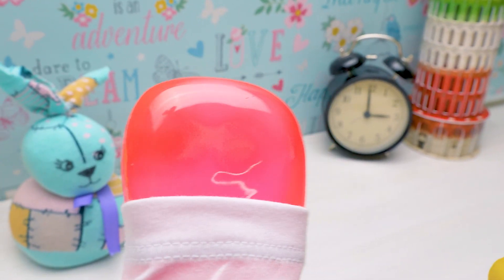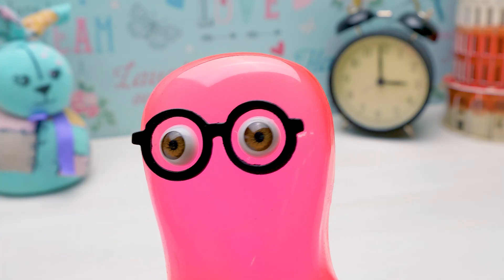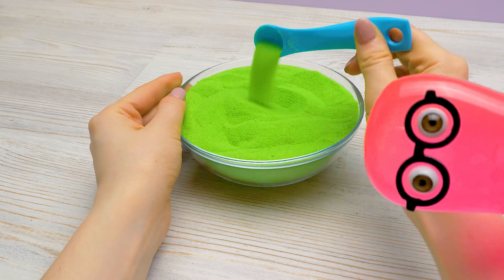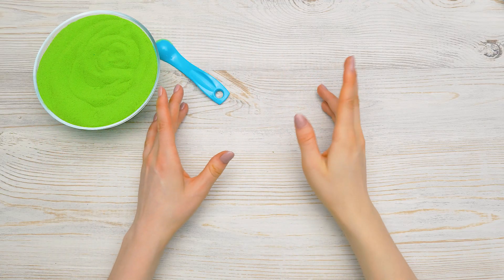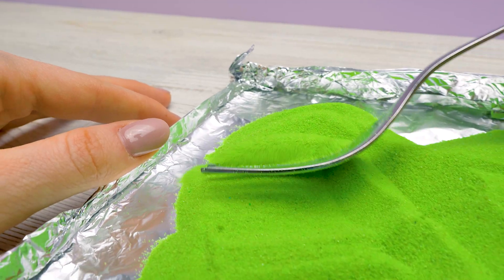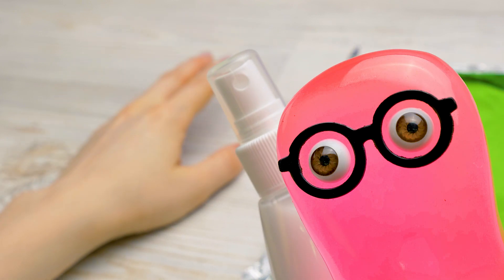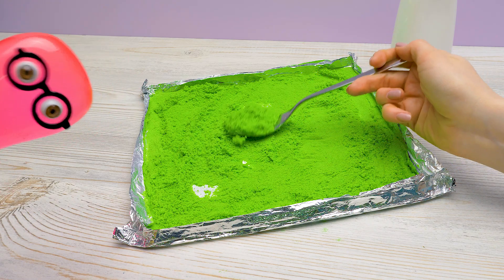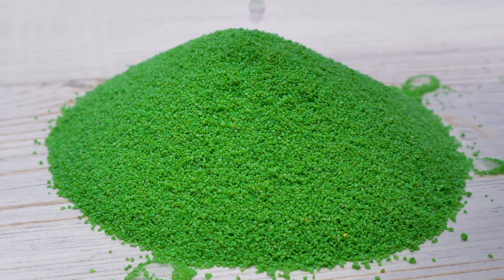MAGIC SAND THAT IS NOT AFRAID OF WATER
The Ultimate DIY Champion Slime Sam vs. Cutie Sue! The most ridiculous slime vs. magic sand that never gets wet! Watch the video to see how to make amazing hydrophobic sand at home and how awesome it reacts with water. And in the end, Sue and Sam will build some seriously amazing underwater sand castles!

WARNING: please do not make slime Sam's way, it will be simply horrible.

OPENING THEME
Title: Cuckoo